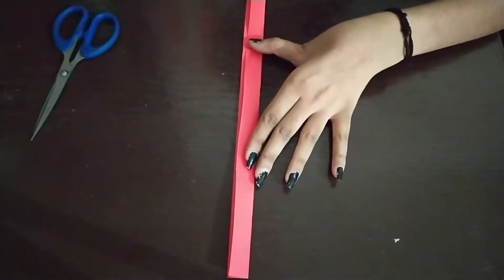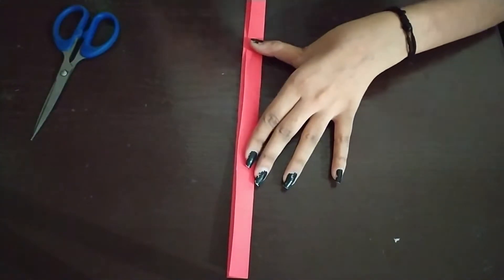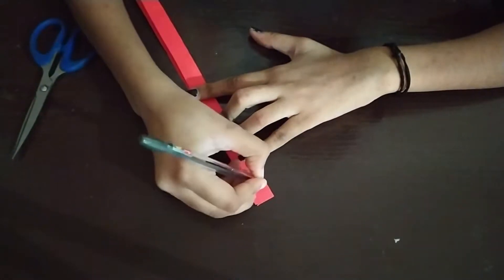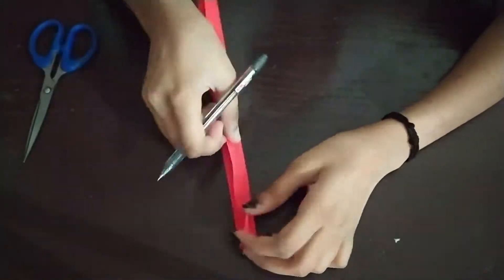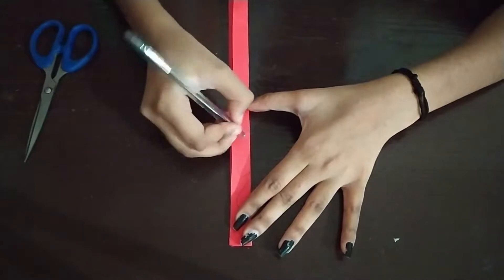EASY WALL DECOR || BEAUTIFUL DOOR HANGING || ART AND CRAFT BY MUSKAN